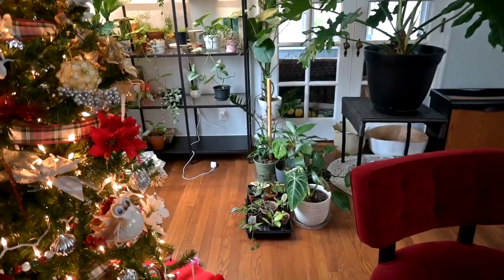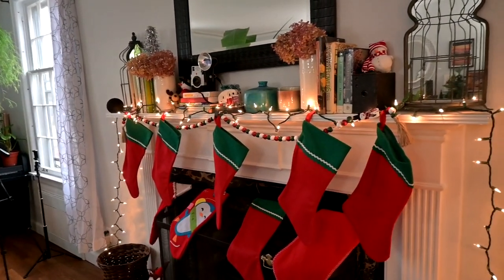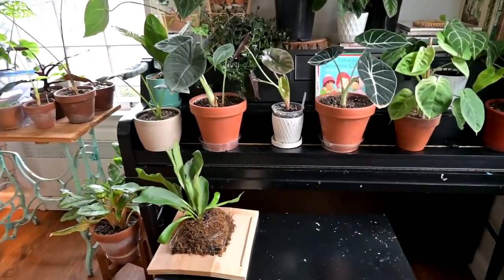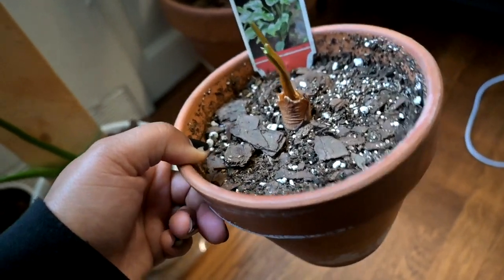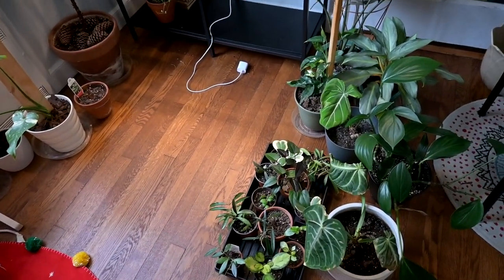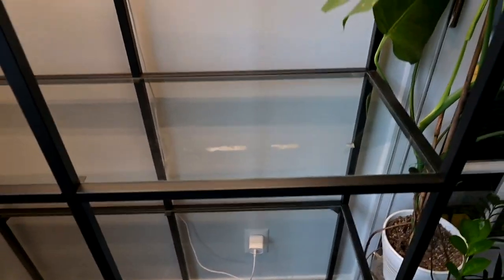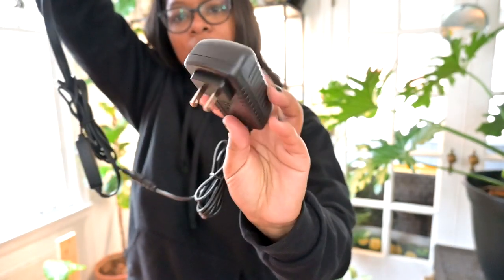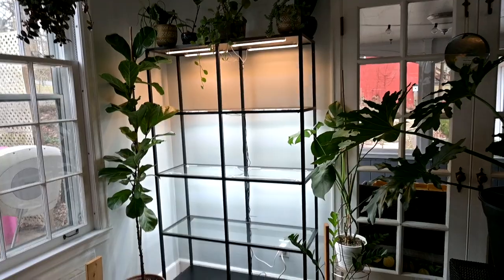VITTSJÖ SHELF IKEA SHELF CLEANING AND STYLING WITH INDOOR PLANTS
Welcome to our little homestead! My name is Ciearra and I love to grow plants. My mission is to be able to grow and give away food and plants. As we learn more our homestead expands from more garden beds, raised beds to now chickens and hopefully ducks. Raising chickens has always been a hope of mine and now I actually live in an area where I can have them! Thank you so much for all of your support as we grow, learn and take homesteading head on! If you feel inclined to purchase from any of the links below we may receive a % of the cost at no extra cost to you. Every bit earned goes towards our homestead.

Happy Gardening!

It looks like this shelf was not discontinued as they said last year. Here's where to find it!

VITTSJÖ SHELF

GROW LIGHT STRIPS